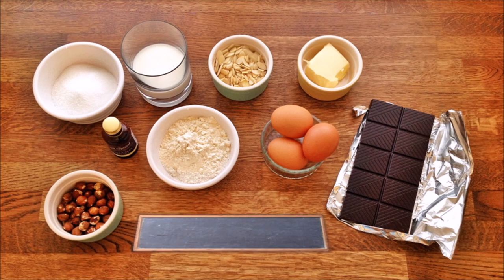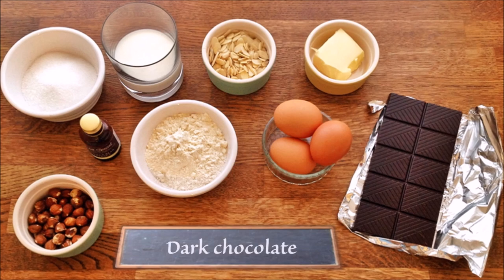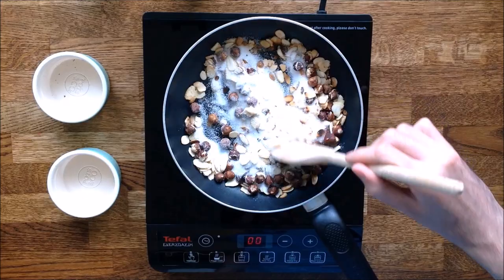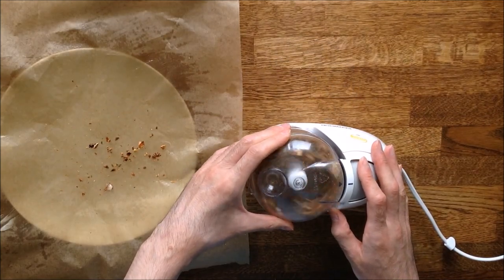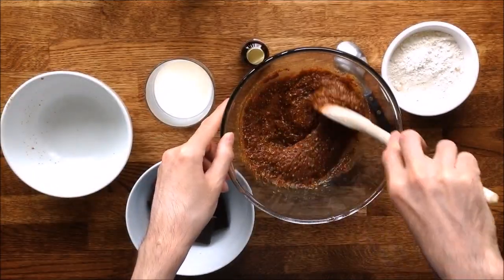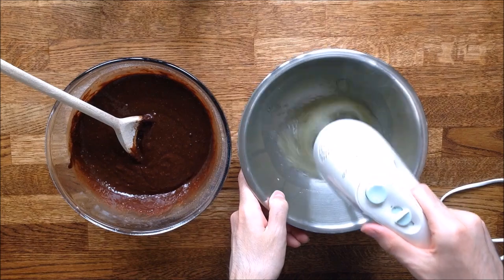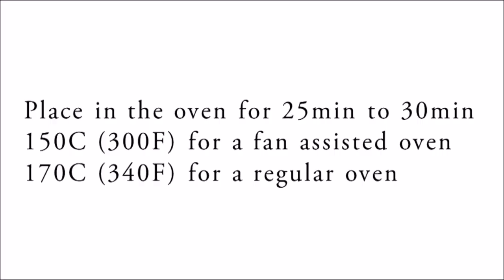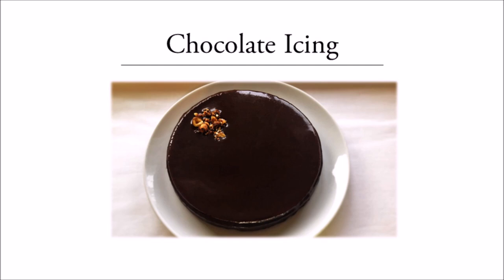Chocolate and Praline Cake (very easy)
Welcome to Guillaume’s Cuisine. I’d like to share with you some very easy recipes.

Ingredients for a 20cm [8in] round cake dish:
Pralin:
45g [1/3cup / 1.6oz] flaked or whole almonds
45g [1/3cup / 1.6oz] chopped or whole hazelnuts
90g [1/2cup] sugar

Cake:
3 eggs
10g [1tbsp] sugar
80g [2/3cup] self-raising flour
50g [1/4cup] butter
100g [3.5oz] dark chocolate
100ml [1/2cup] milk
1tsp vanilla extract